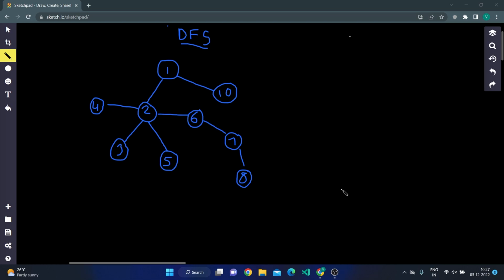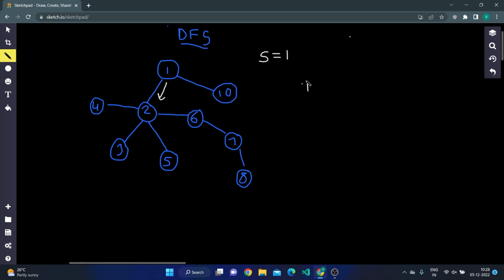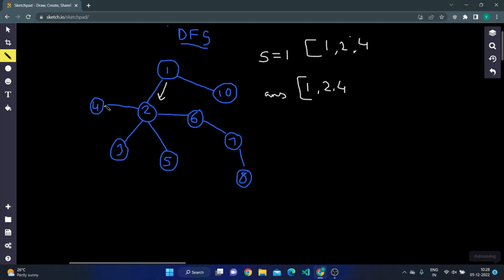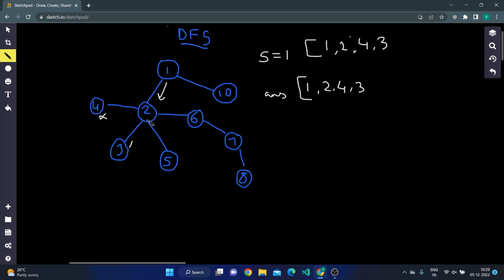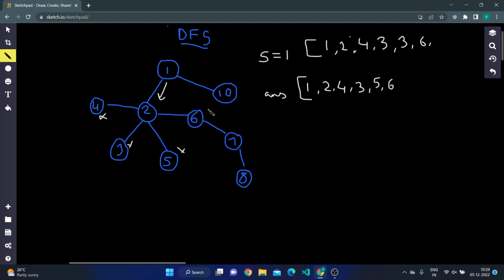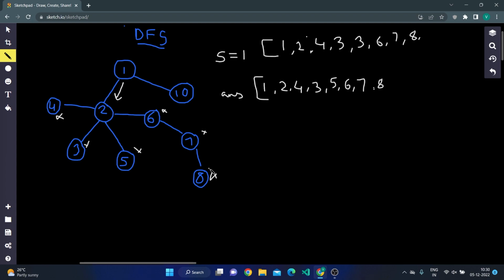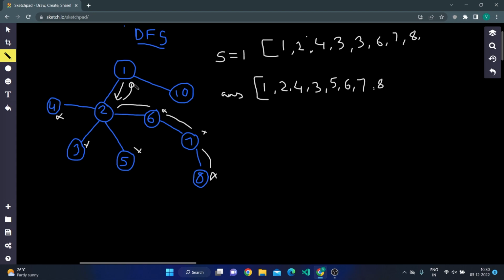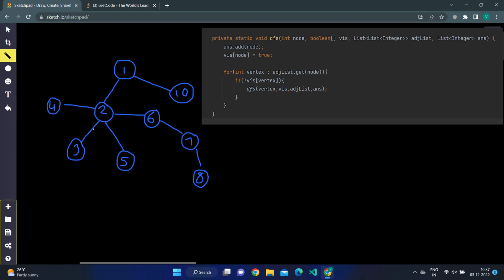Depth First Search 🔥🔥 | Trees And Graphs